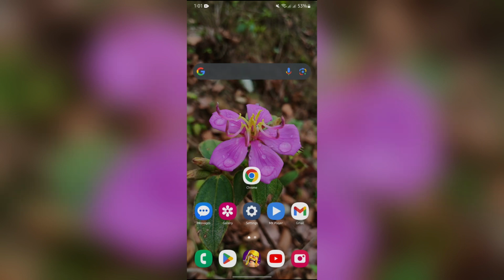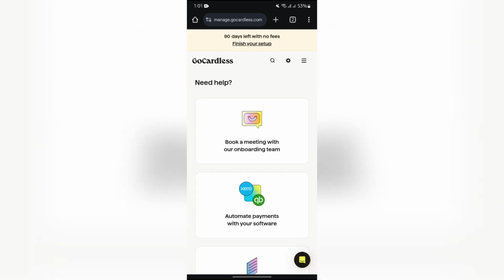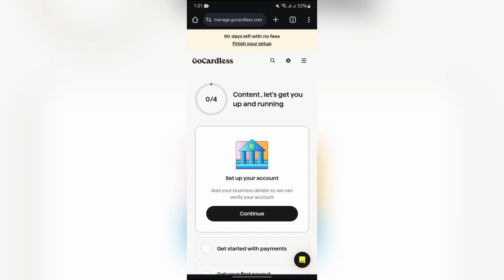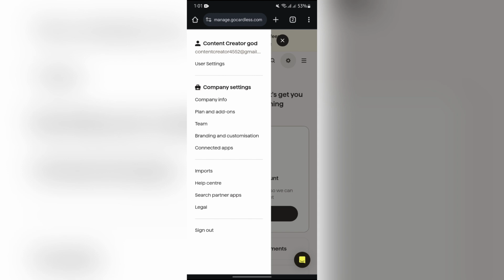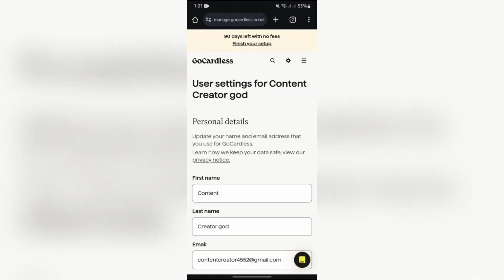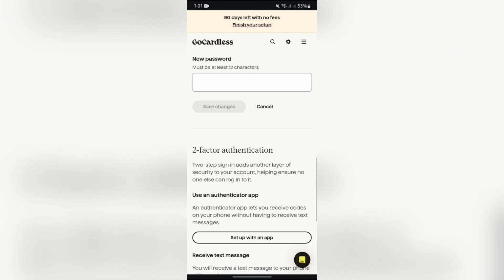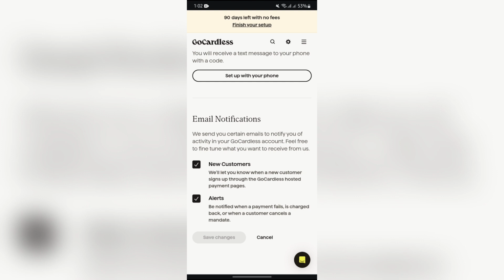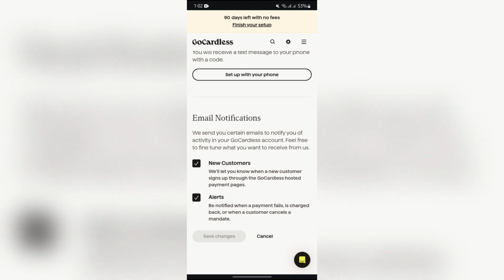How to Turn ON or OFF Email Notifications for GoCardless 2025?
Control your email notifications for GoCardless with ease. This guide explains how to toggle notifications on or off, helping you manage your account updates without flooding your inbox. Optimize your notification settings today for a smoother experience!